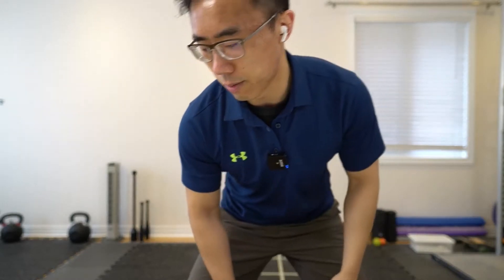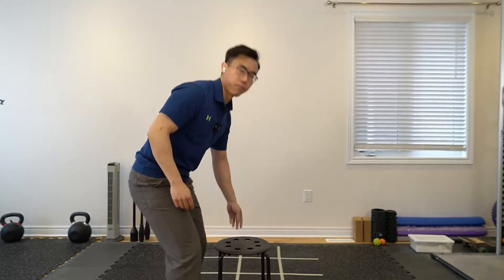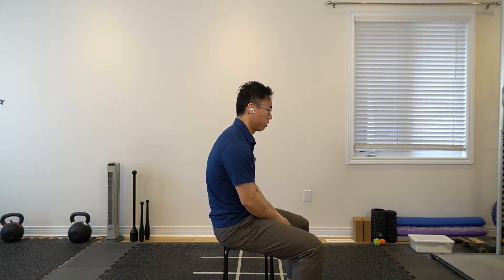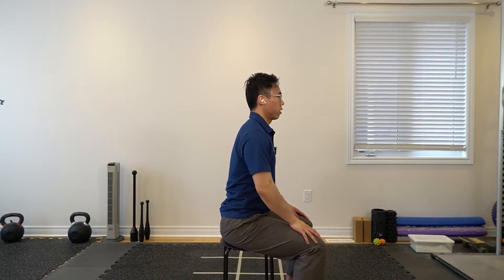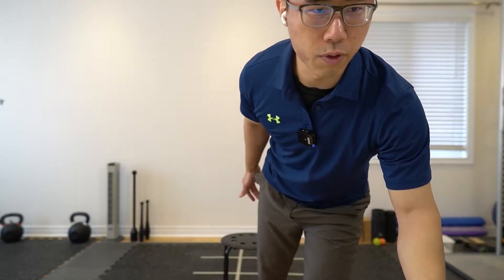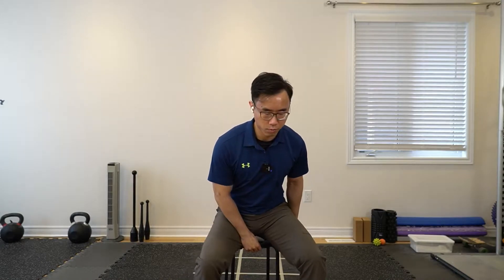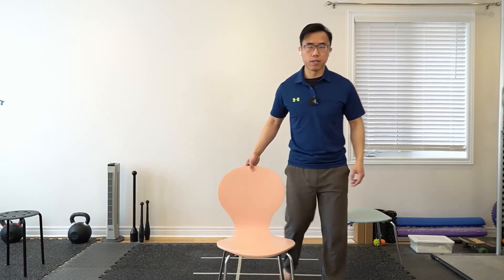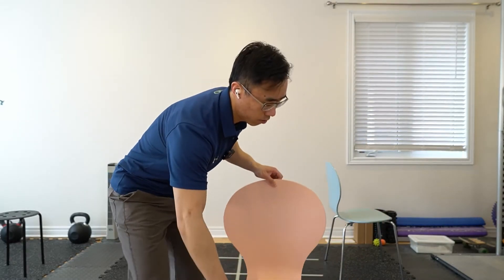[2021-03-17] Breathing Gym